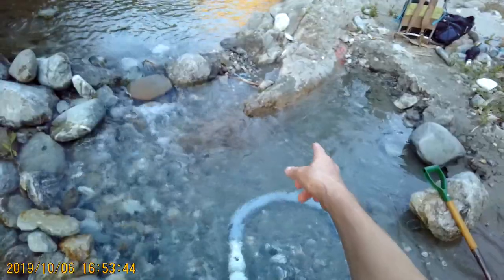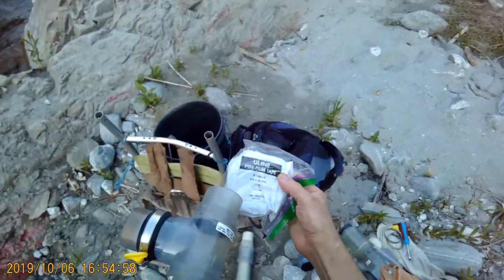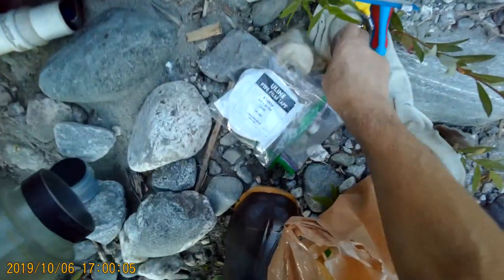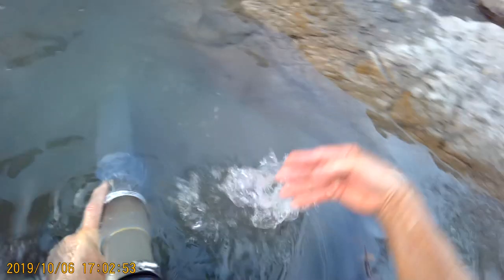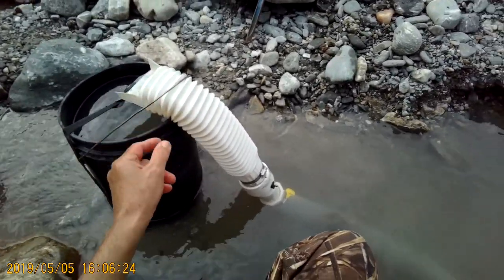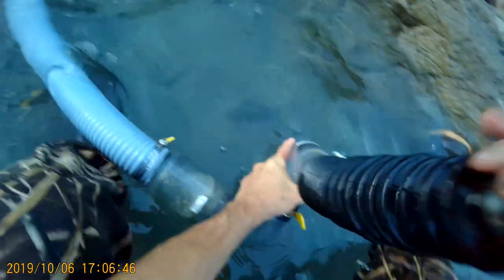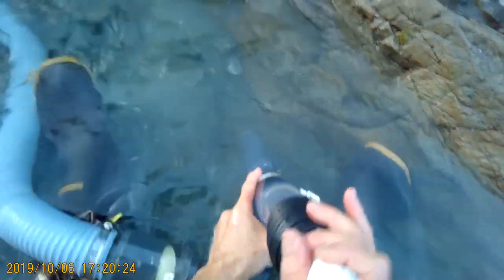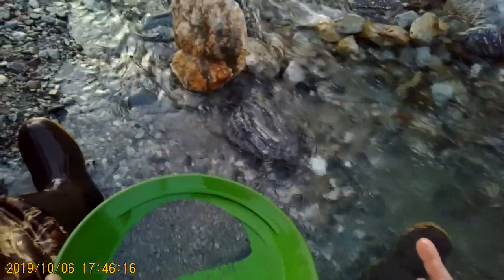M2125 PTFE Tape and Valve Collar movie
Golden Sniffer Products Model 2125 HDP Clear 2" Gold Mining Hand Dredge introduction and demonstration with new features, the discharge valve fastening collar and the Teflon Film tape applied to mating surfaces to combat abrasive wear.